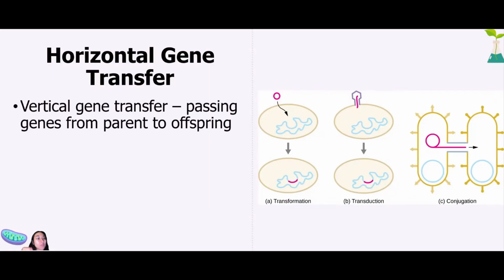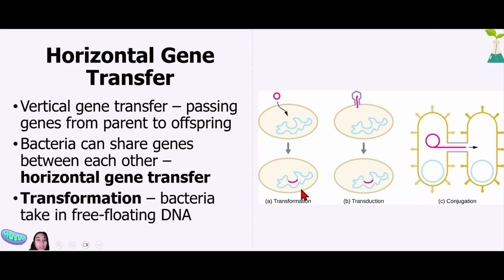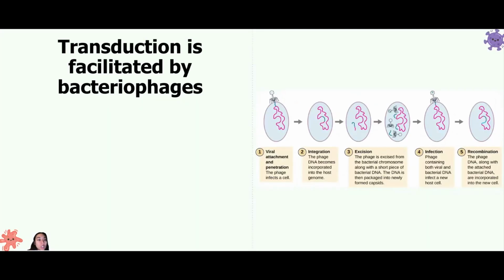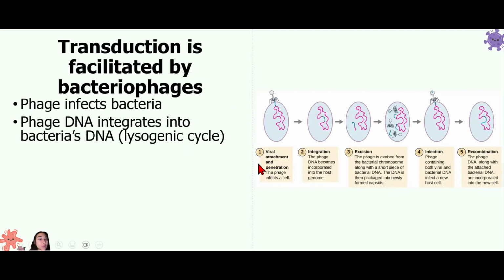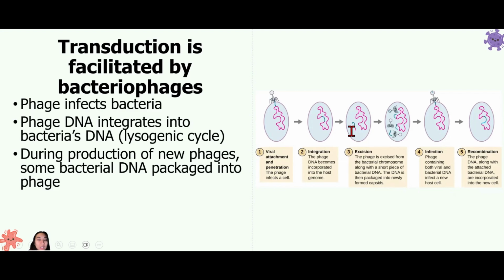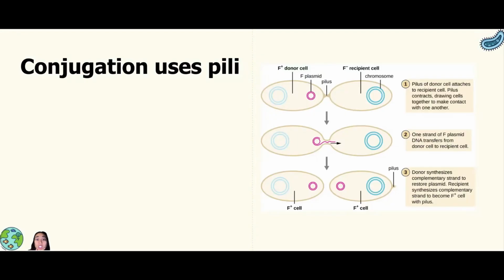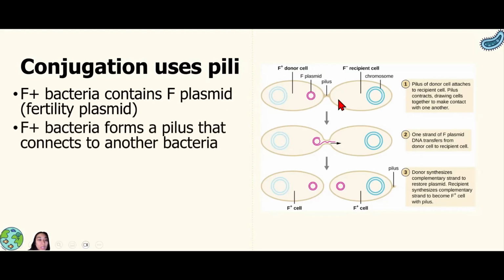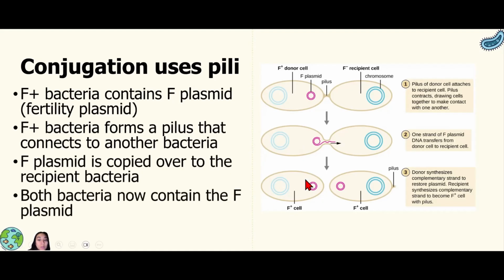Gene Transfer in Microbes